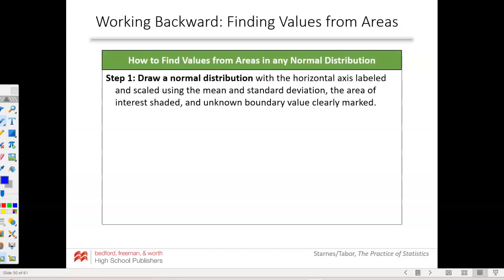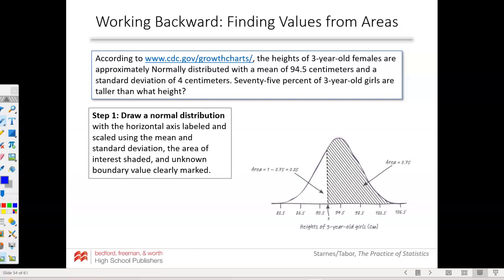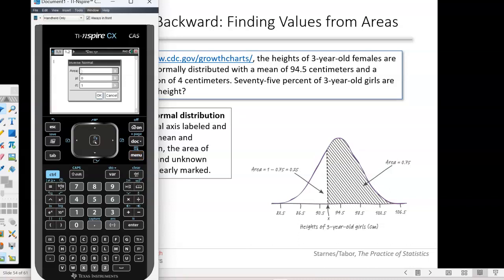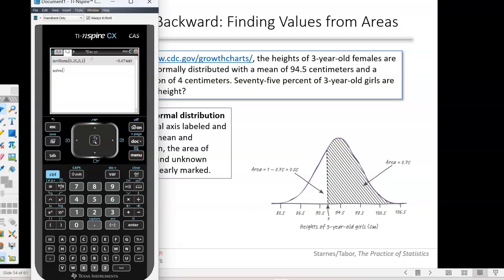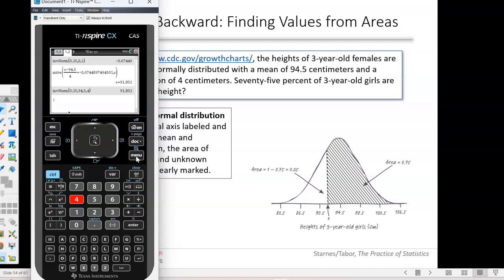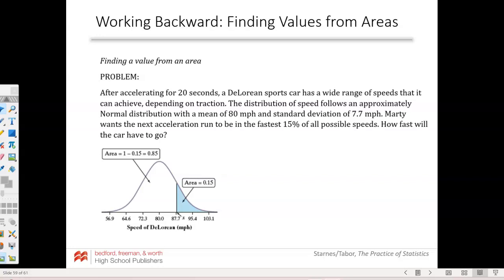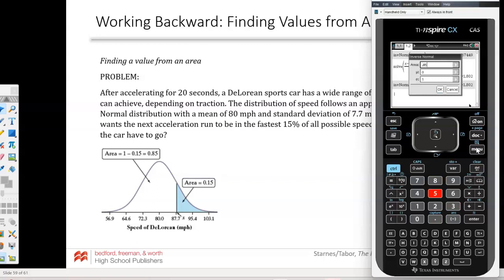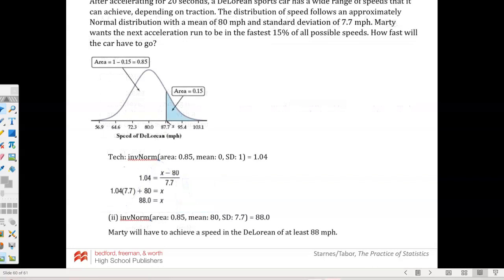APSTAT Lesson 2 2b